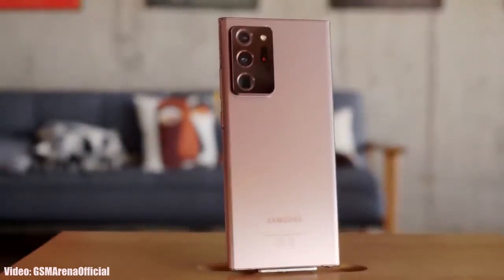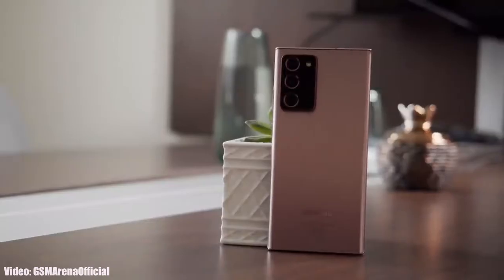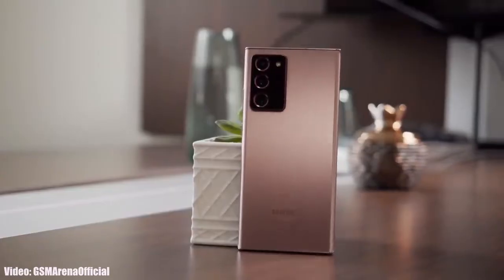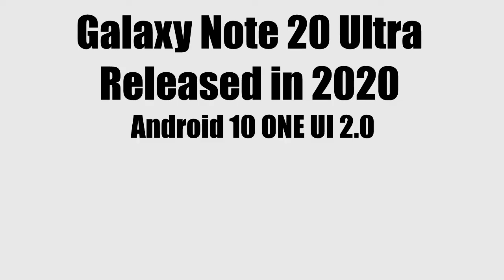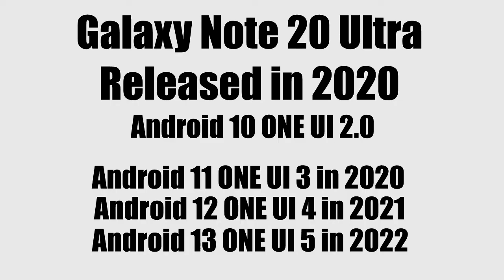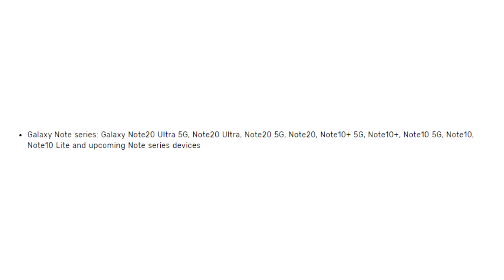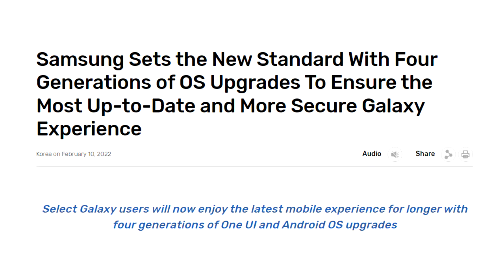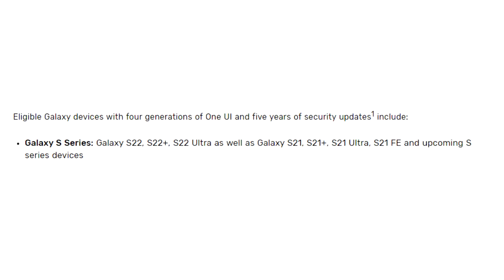Samsung Galaxy Note 20 Ultra Android 14 ONE UI 6.0 Update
►Buy New accessories for your Samsung Galaxy Note 20 Ultra.